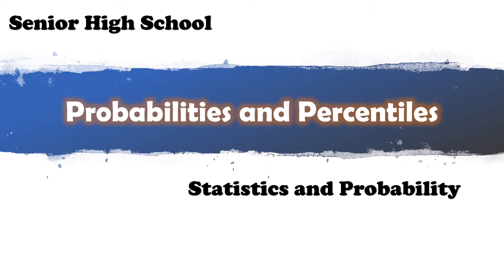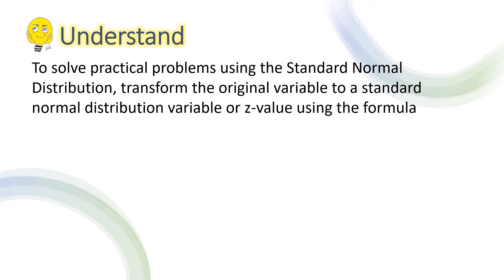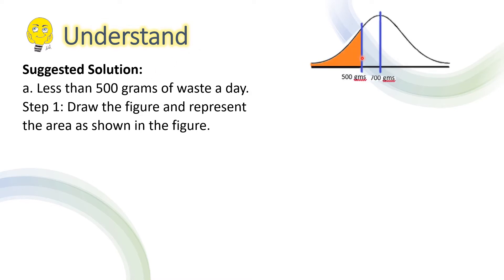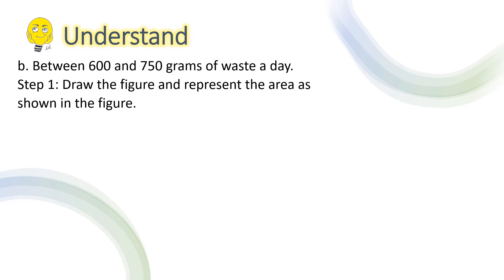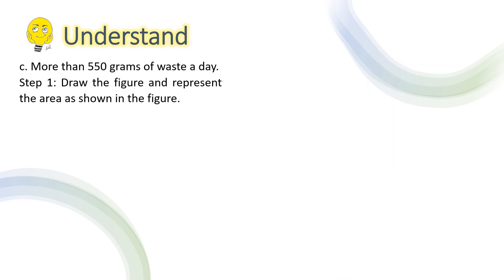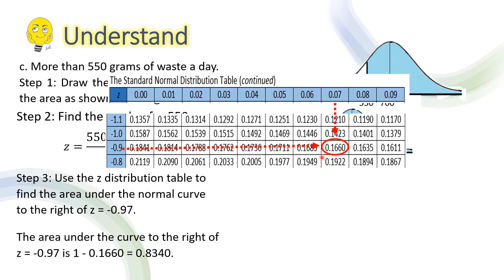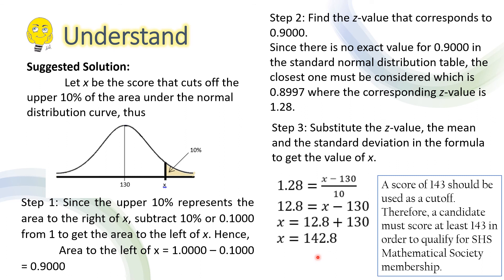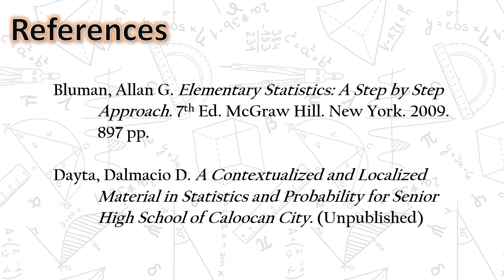Probabilities and Percentiles SHS Statistics and Probability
Using the concept of  the area under the standard normal distribution curve to solve real world problems. For Quarter 3 week 5 of SHS Statistics and Probability.

The video lesson on Regions Under the Normal Distribution Curve may be seen on this